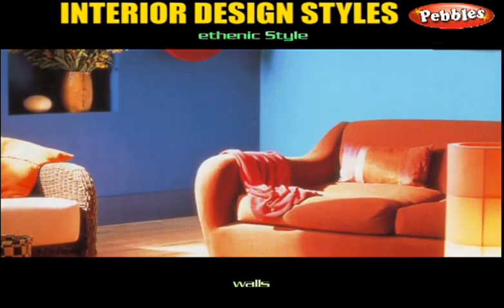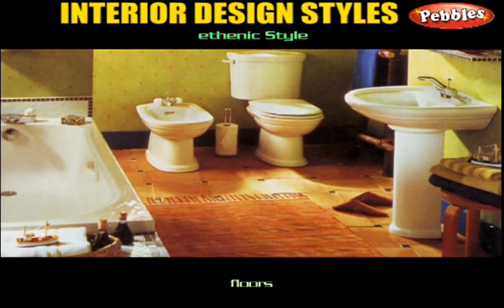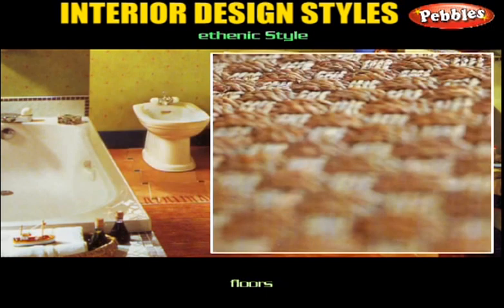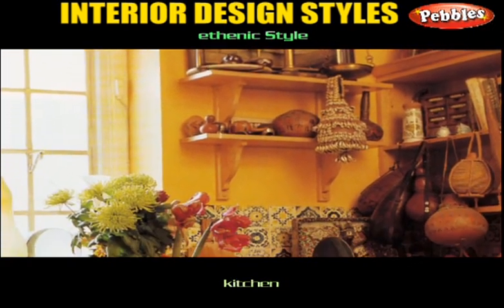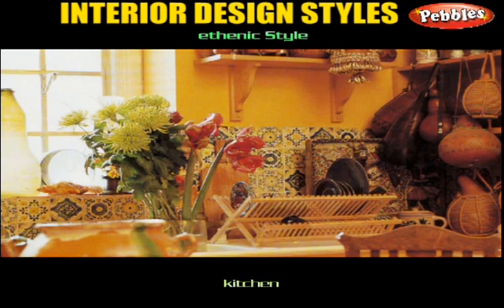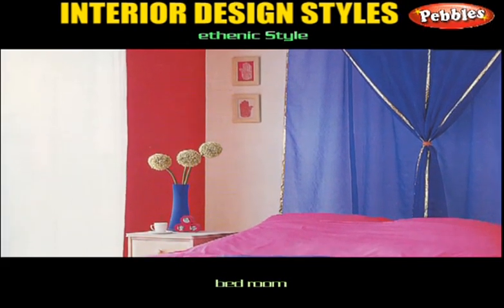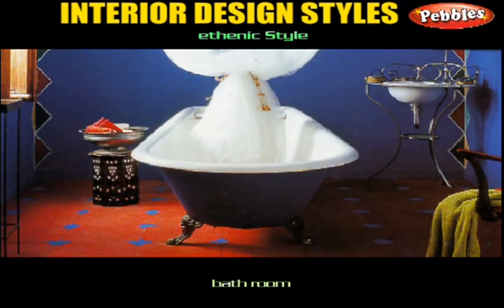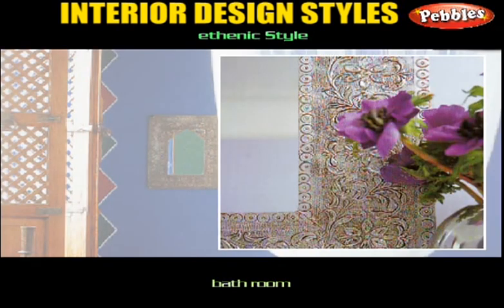Interior Design | Ethnic style | How to Decorate with Colors and Patterns | Reference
Interior Design | Ethnic style | Reference
Morrocoan Styles
spices and jewels design
Indian Style
stones
fabrics